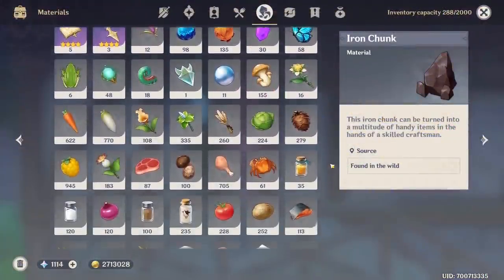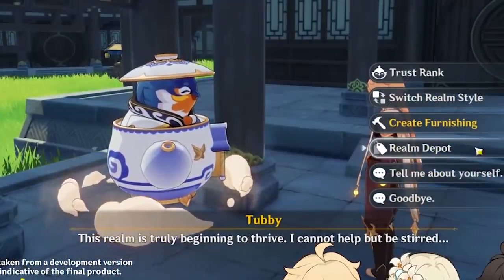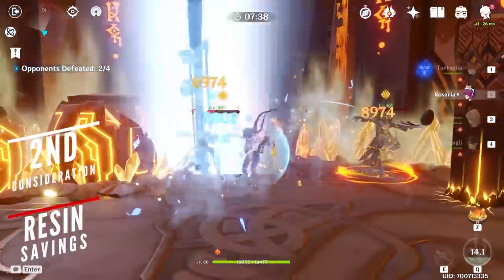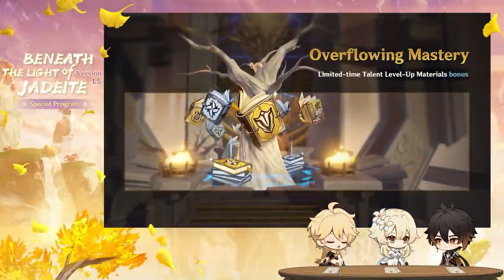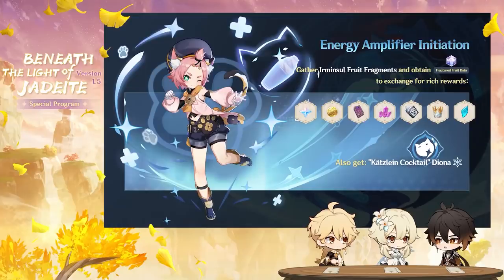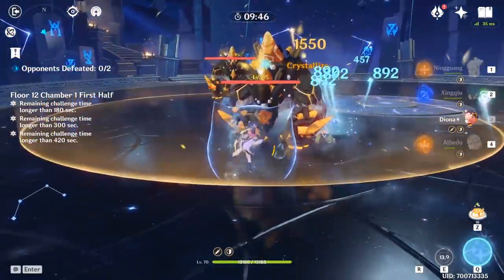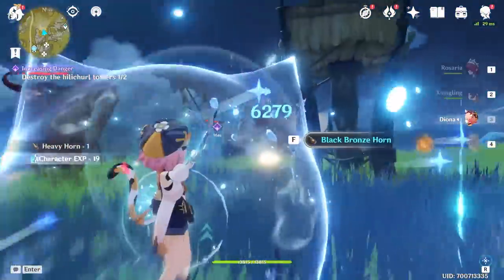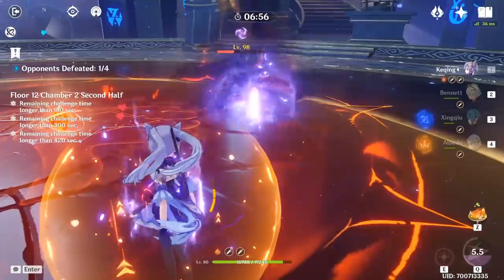3 SNEAKY BENEFITS YOU COULD MISS BEFORE 1.5 UPDATE | GENSHIN IMPACT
There’s a few ways how you can stay informed and be prepared before 1.5 update!

In this video, we review all the up-to-date information we have about Genshin Impact 1.5 Update and how we can also base some of our estimations from past experience of previous updates. The topic discussed here will touch upon the philosophy of saving up on resources before an unknown feature gets introduced into the game. Also, some other time-sensitive things like resin optimization and the insane prize you can get and start saving up for in the 1.5 update.